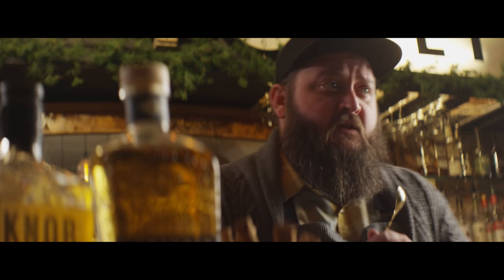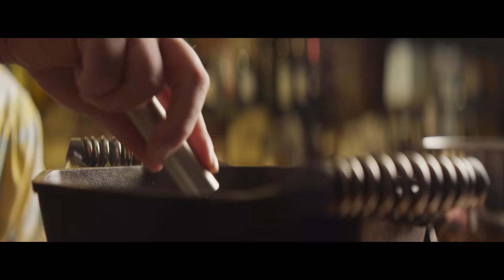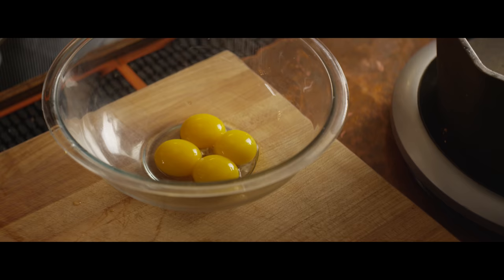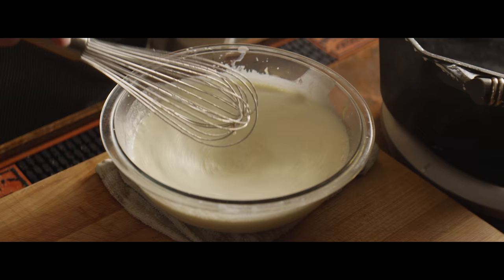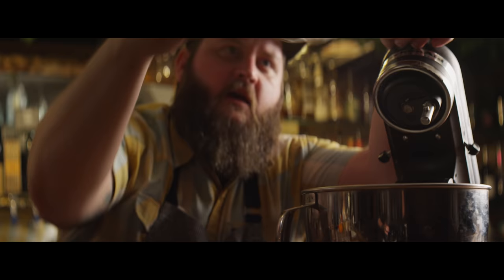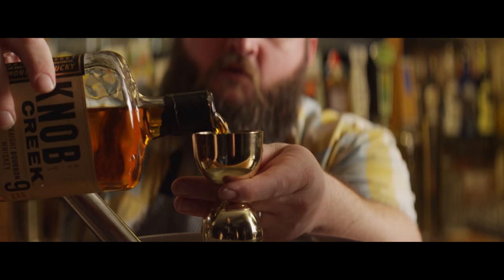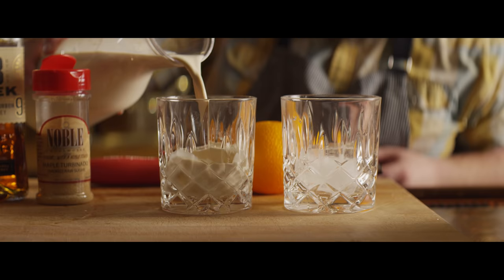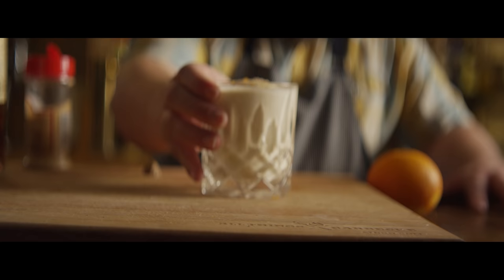Homemade Egg Nog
Today we've got TWO holiday cocktail recipes for you! In this video, Chef Tom shares his recipe for this creamy, holiday libation! Happy Holidays!